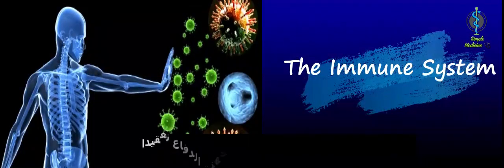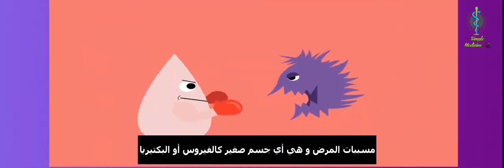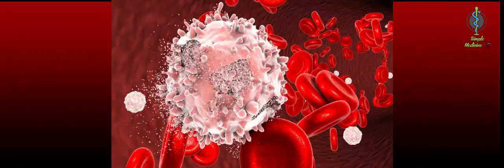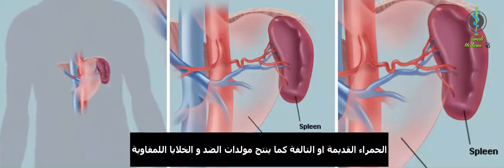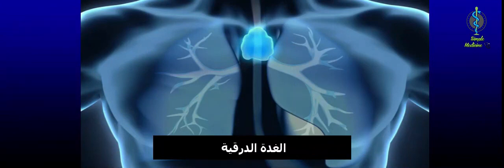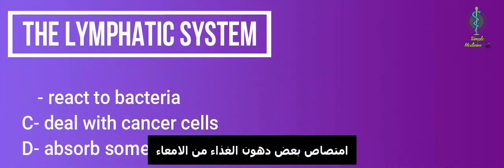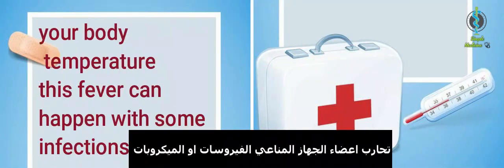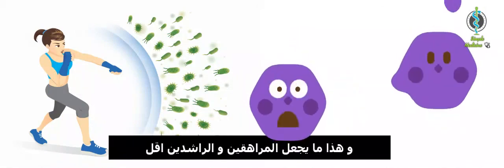The Immune System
This animated video introduces the most complicated defence system ; human immune system. In this video you will learn about the main parts of the immune system with simplified explanations.